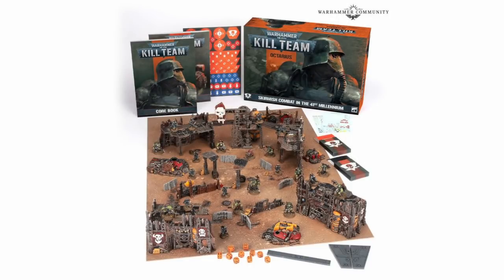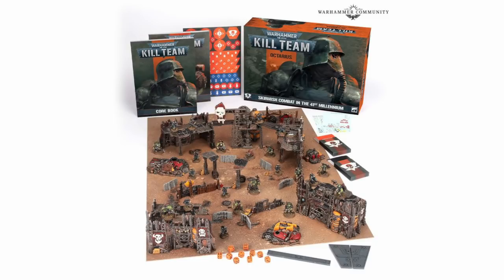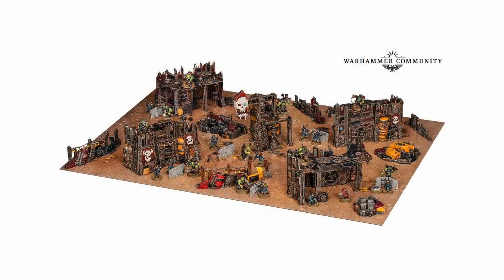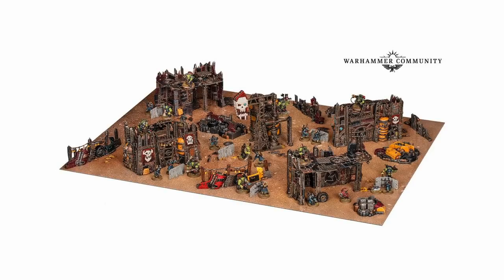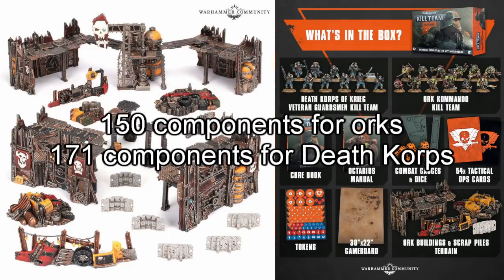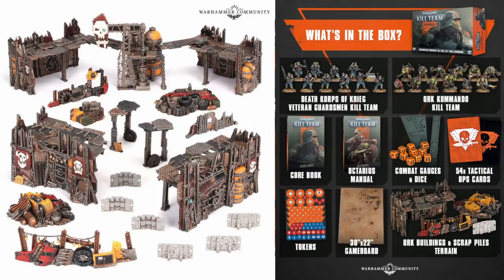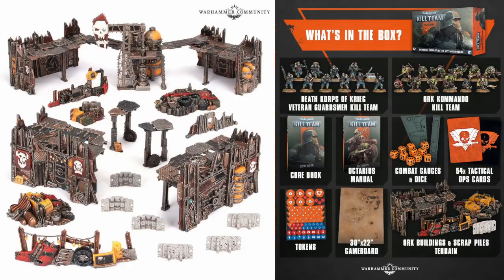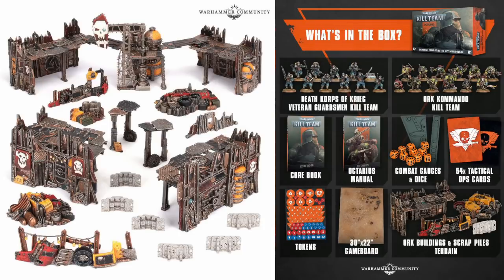Games Workshop Reveal Kill Team Octarius | My Initial Reaction & Important Things I Noticed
Always Board Never Boring watched the Games Workshop reveal of Kill Team Octarius with excitement that gradually diminished. In this video, he talks through some of the most interesting information (for him, at least) that Games Workshop revealed in their live stream event. Is Kill Team going to be something you're interested in buying?

For a more detailed overview, and a closer look at all the cool new miniatures for the Death Korps of krieg and the ork kommandos, head over to the Warhammer community page:

* Images in this video are the property of Games Workshop.